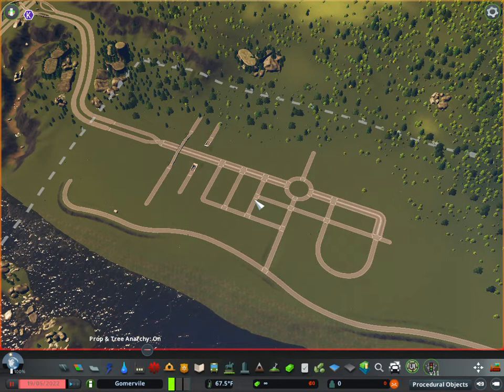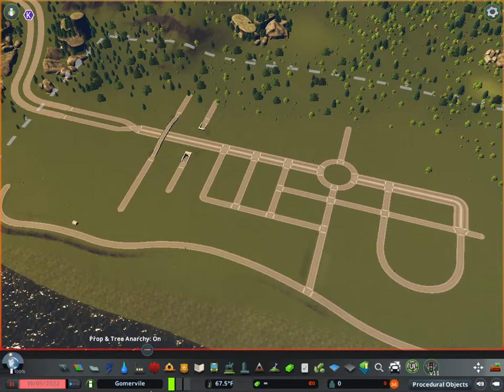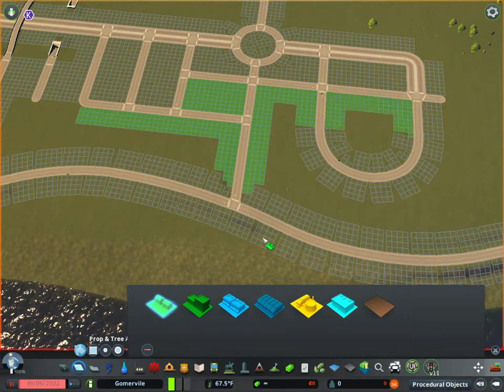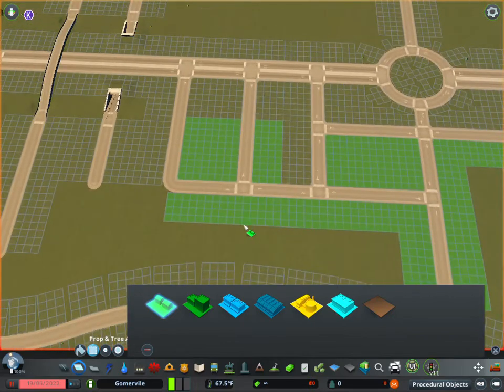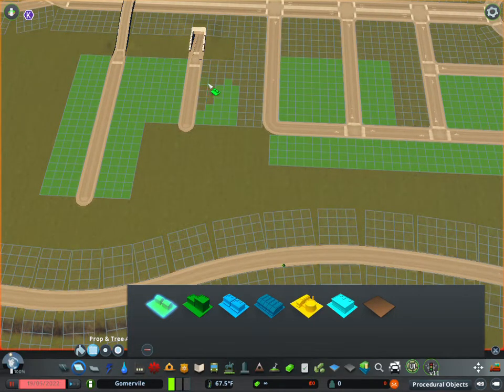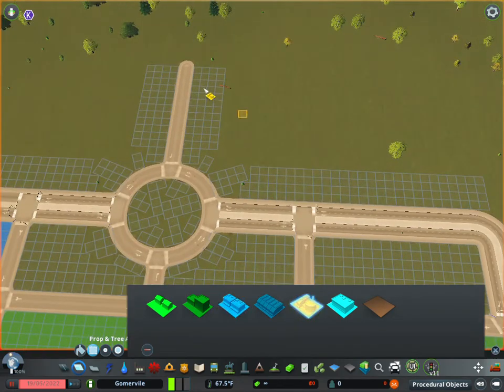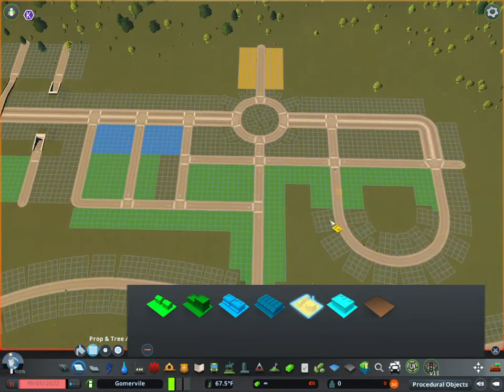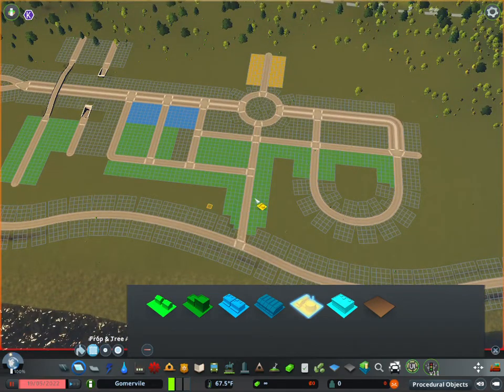Cities Skylines: Gomer's Games Vanilla Tips - Zoning ( RICO )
Gomer's Gamers vanilla tips for Cities Skylines, these are short videos discussing a single vanilla aspect and tips for beginners and new players to Cities Skylines.  This video covers zoning your cities, how, where, when to place zones in your new city.